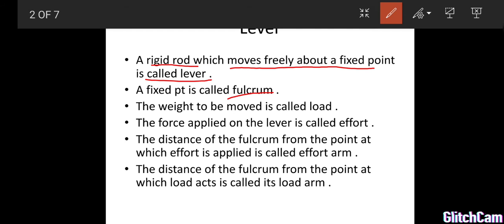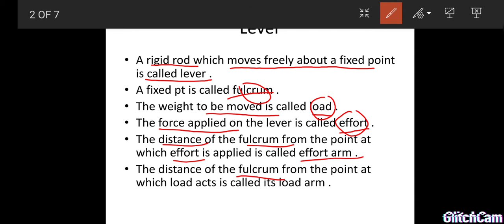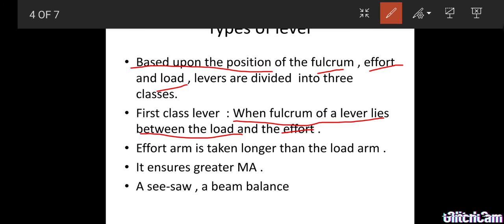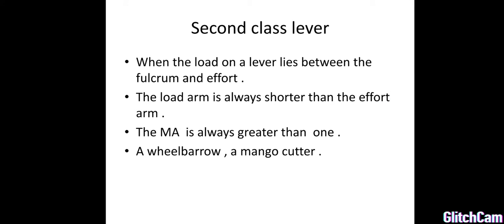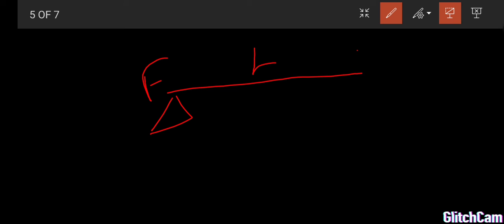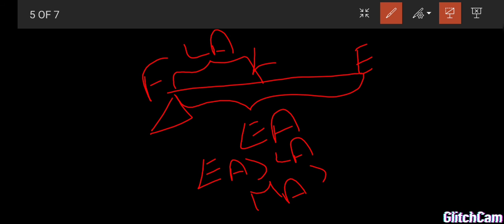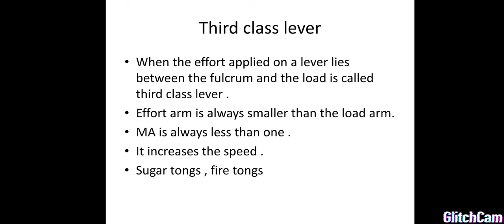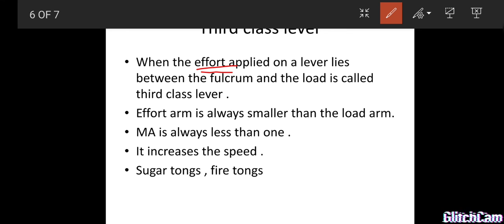Levers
Simple machine